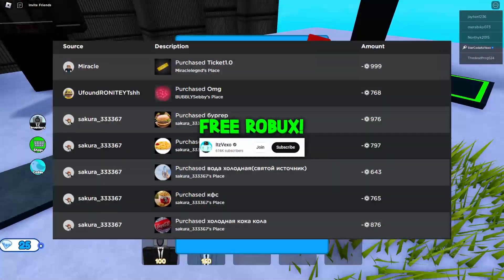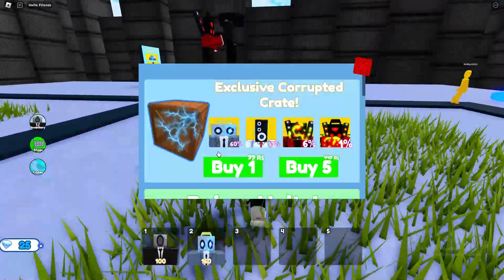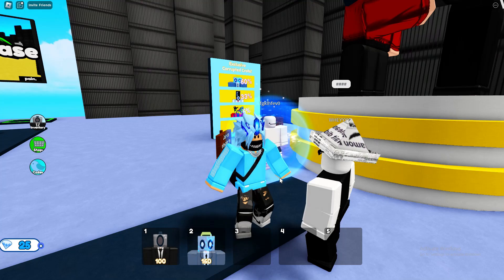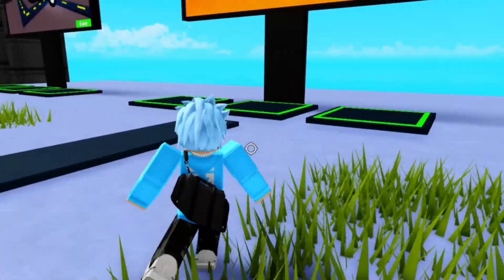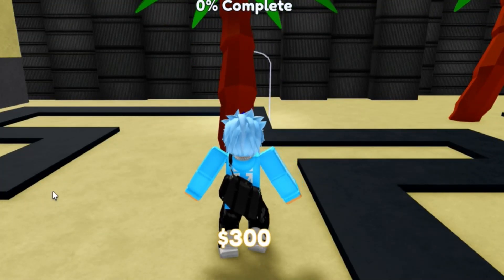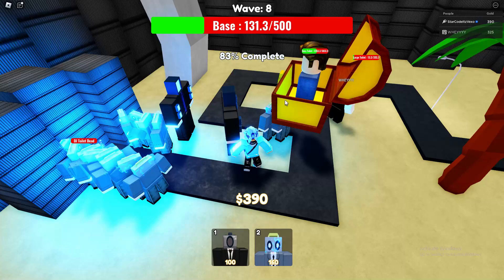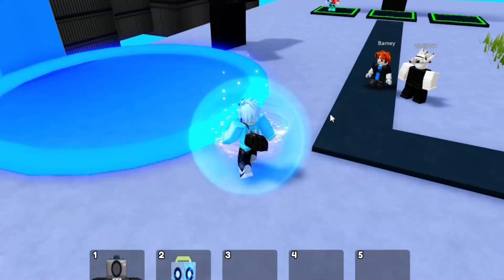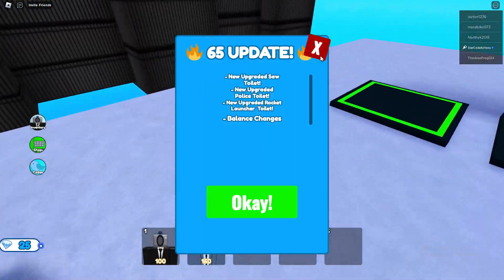*NEW* ALL WORKING EP 65 UPDATE CODES FOR BATHROOM TOWER DEFENSE X CODES! ROBLOX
*NEW* ALL WORKING EP 65 UPDATE CODES FOR BATHROOM TOWER DEFENSE X CODES! ROBLOX I redeemed all the bathroom tower defense x codes!